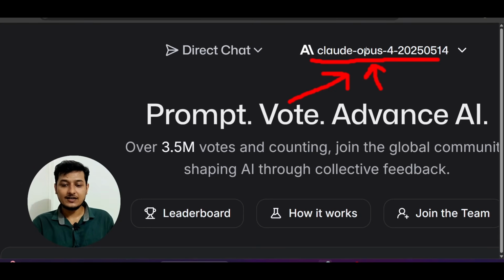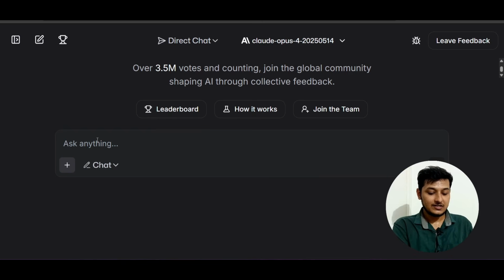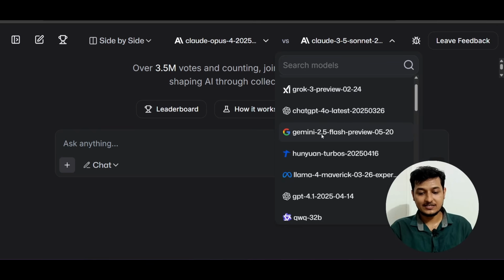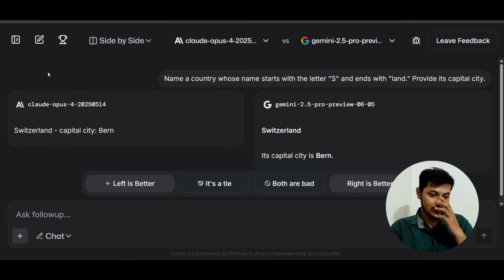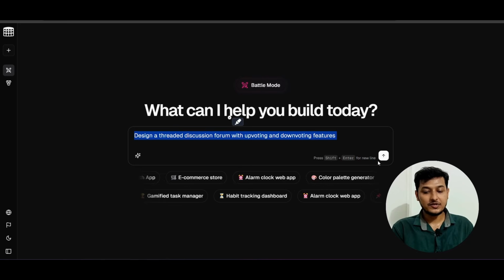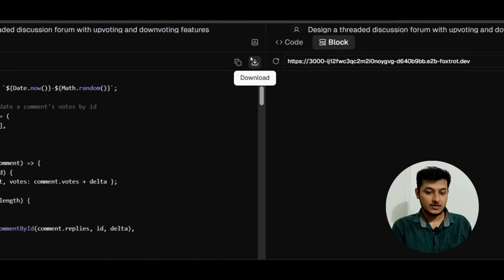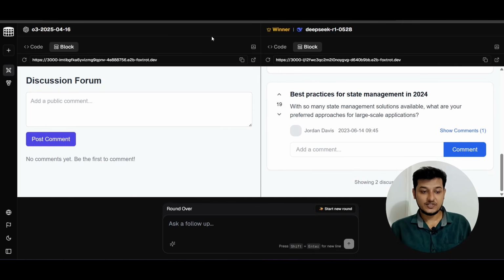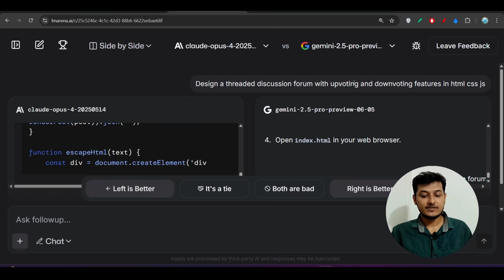Unbelievable! These LLMs 100% FREE to use - Claude Sonnet 4, Gemini 2.5 Pro, Deepseek R1, and More!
In this video, I reveal how to get FREE access to some of the most powerful AI tools available right now, including:

✅ Sonnet 4
✅ Gemini 2.5 Pro
✅ Deepseek R1
✅ AND more cutting-edge tools you’ve probably never heard of!

Whether you're a student, developer, content creator, or just an AI enthusiast — these tools will save you money and boost your productivity like never before.

🎯 No sketchy signups
🎯 Completely legal and free

👉 Watch till the end to find out how to start using them today!

claude 4
clade 4 opus free coder
google stitch
v0 alternative
google jules
jules google
google io
void
void ide
void editor
void ai
cursor alternative
cline ai
software engineering
Trae ai
stop paying for cursor ai
Cursor ai
windsurf ai
windsurf ide
ai agentic ide
cursor ai
ai code king
worldofai
free cursor alternative
beats vscode
free api
claude 3.5 sonnet
bytedance ai
develop full stack apps
ai coding
deepseek r1